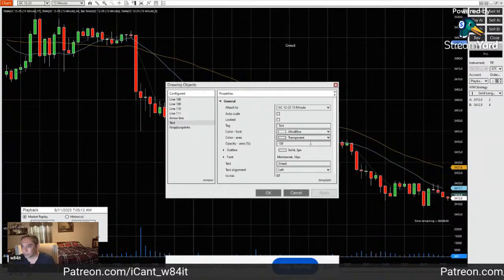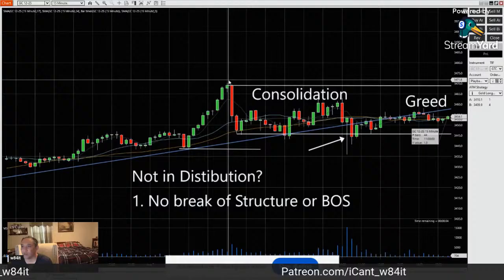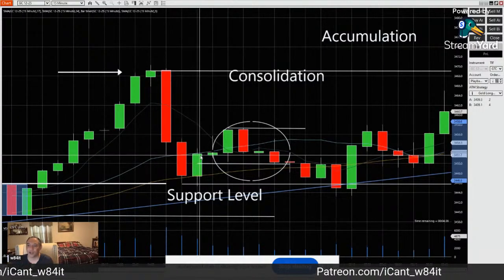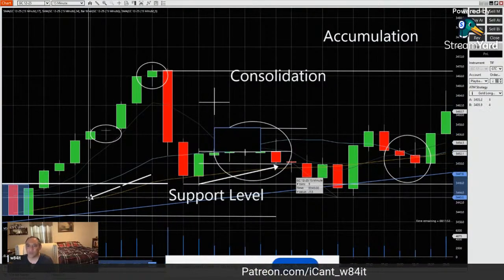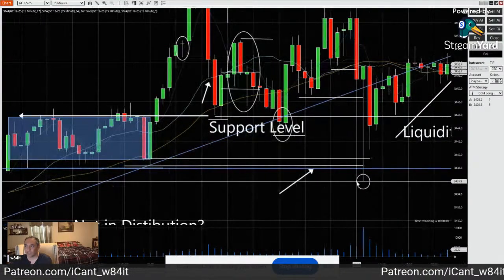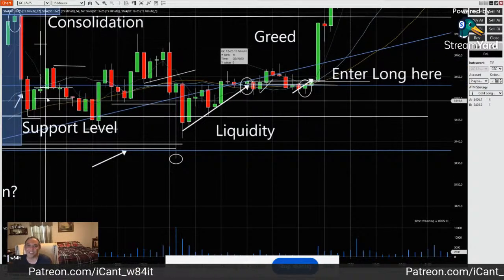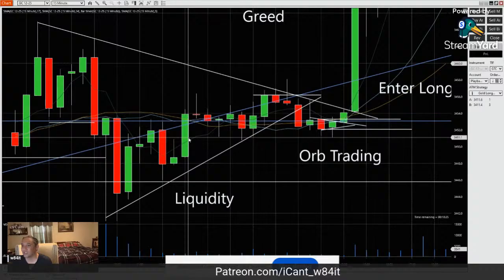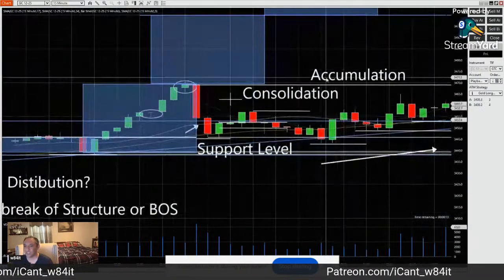w84it: What is Price Action? It's Chaotic unpredictable, or is it?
**Price Action: A Description**

Price action refers to the movement of a security's price over time, as observed through raw price data on a chart, without the overlay of technical indicators. It’s the heartbeat of the market, reflecting the collective behavior of buyers and sellers through patterns, trends, and levels of support and resistance. Traders use price action to analyze historical price movements—candlesticks, bars, or other chart forms—to predict future price behavior based on patterns like breakouts, reversals, or consolidations.

Is it chaotic and unpredictable? At first glance, price action can seem like a wild, erratic dance driven by countless factors—news, sentiment, economic data, or even random noise. Markets are influenced by human psychology, institutional trades, and unexpected events, which can create sharp spikes or bewildering swings. Yet, beneath this apparent chaos, price action often reveals recurring patterns and structures. Traders who study it closely identify tendencies—such as trend continuations, reversals at key levels, or reactions to supply and demand zones—that suggest a degree of order. For example, a pin bar at a major support level or a breakout from a tight consolidation can signal high-probability setups.

Still, it’s not a crystal ball. While price action offers insights into market dynamics, it’s not inherently predictable. External shocks, like geopolitical events or sudden liquidity shifts, can disrupt even the most reliable patterns. Skilled traders combine price action with context—volume, market structure, or time of day—to improve their edge, but uncertainty remains. It’s less about taming chaos and more about navigating it with disciplined observation.

In this Video I will attempt to unravel so of its layers.